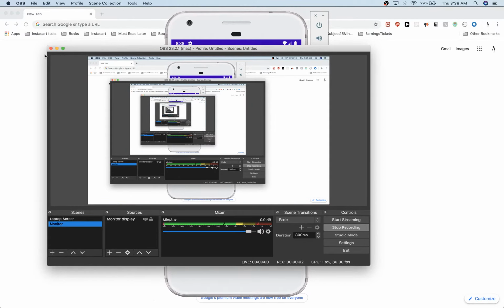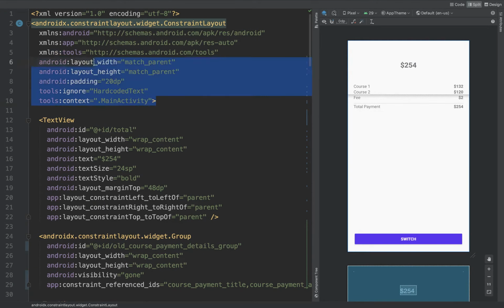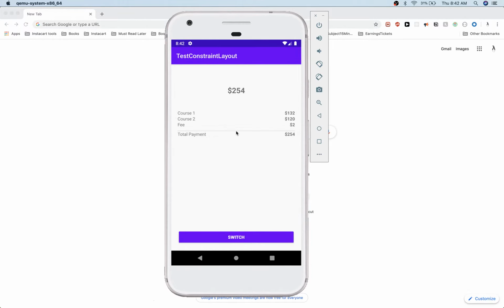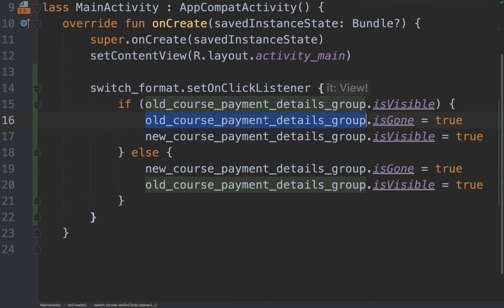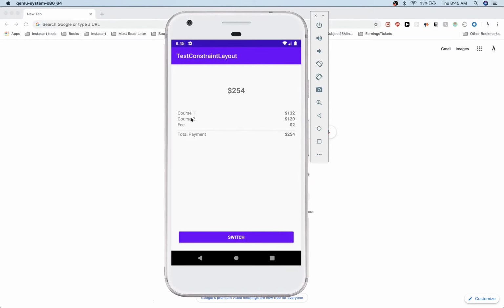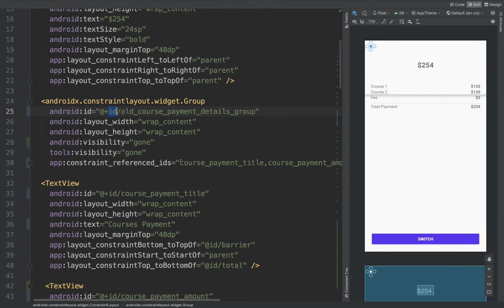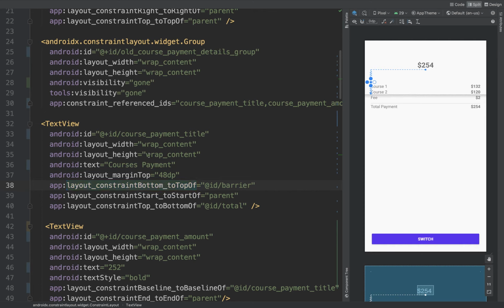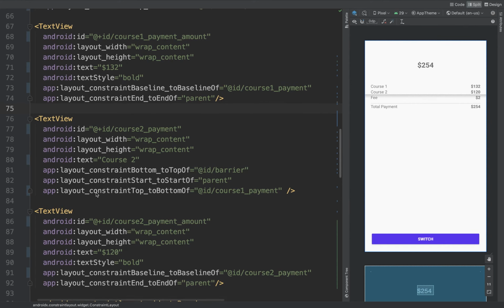Android Constraint Layout: Using Guidelines and Barriers